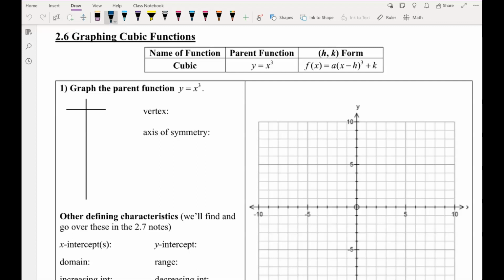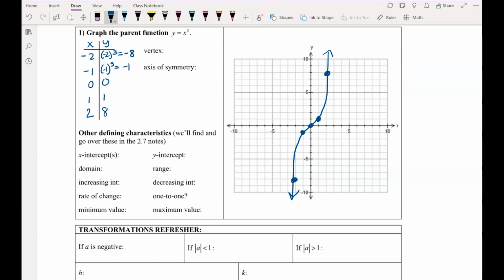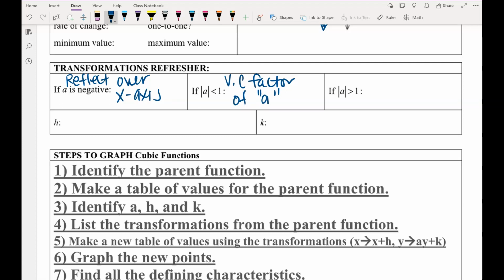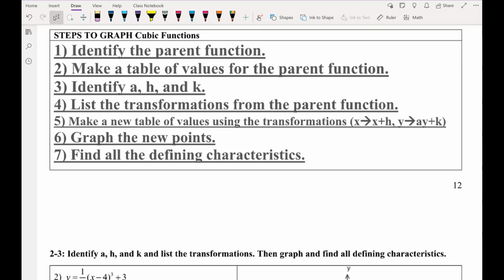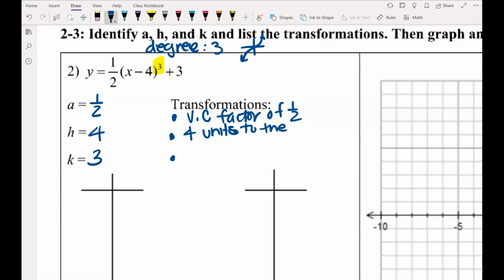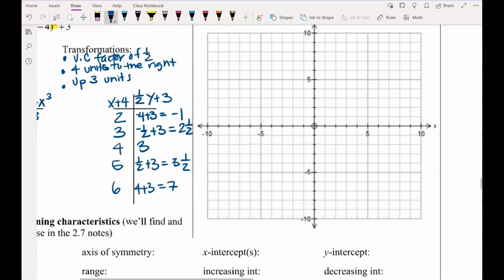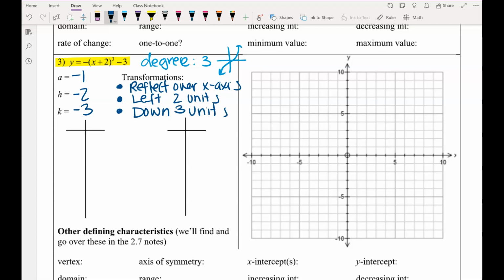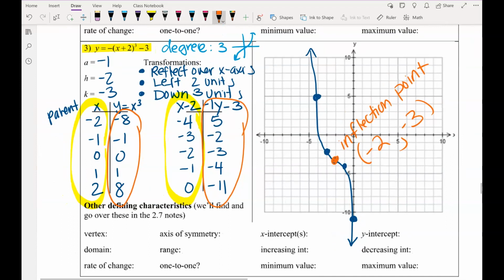Algebra 2 section 2.6 notes (live)